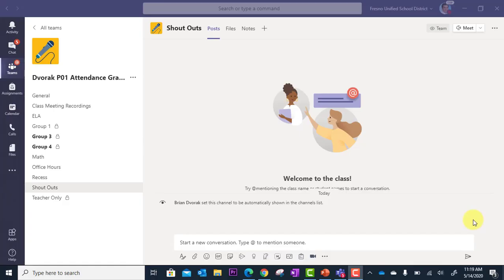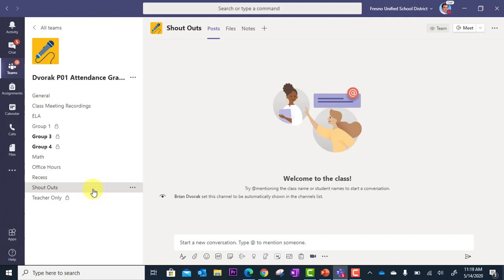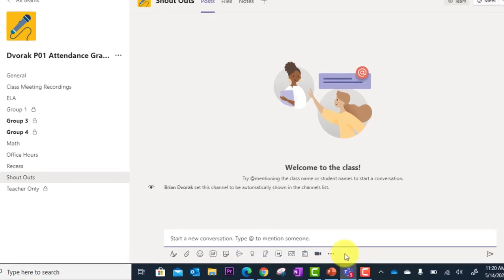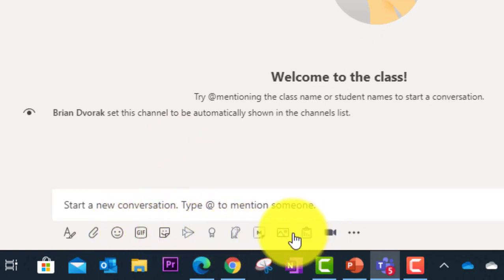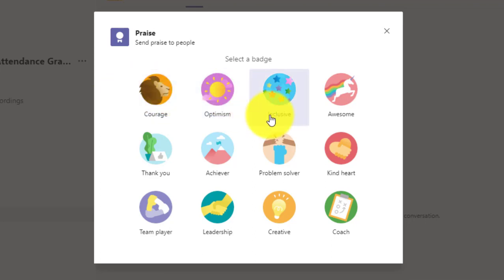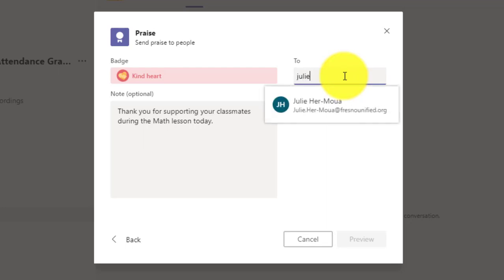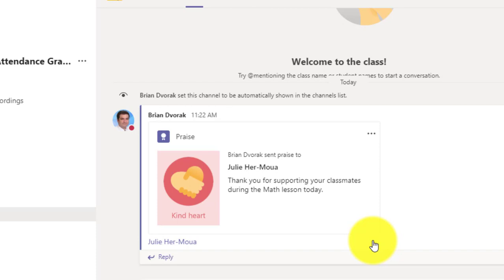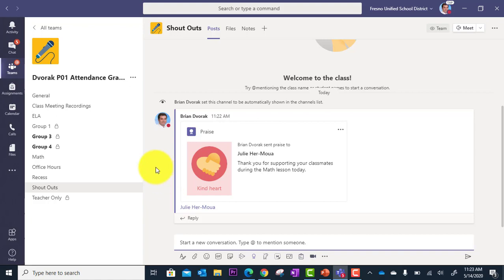Digital Praise in Microsoft Teams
Learn how to use the Praise tool in Microsoft Teams to provide feedback and positive reinforcement.